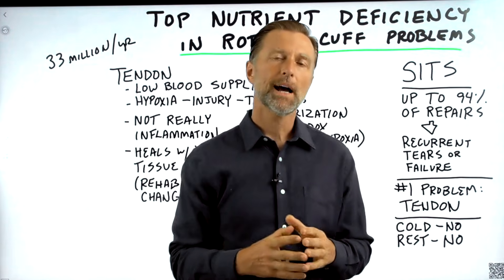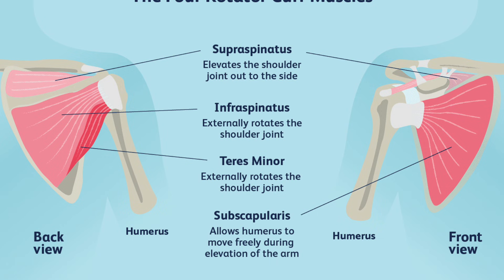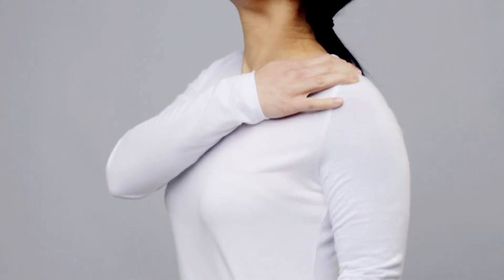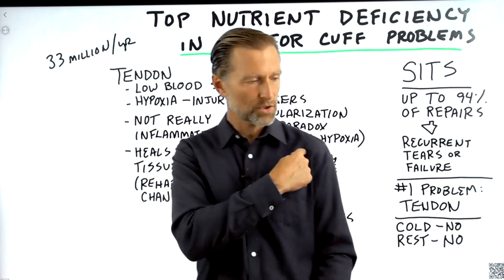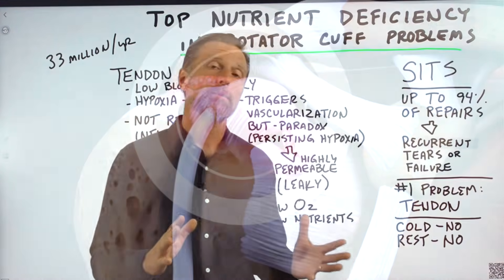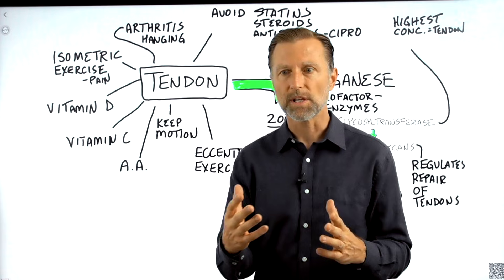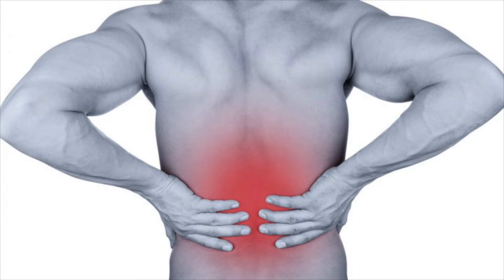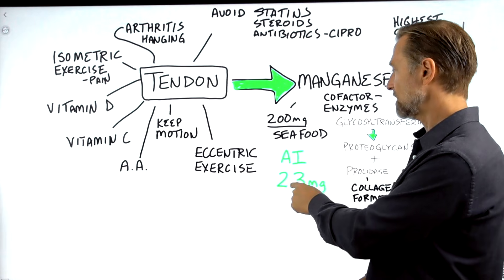The Top Mineral Deficiency in Rotator Cuff Repair / Pain / Tears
If you have this mineral deficiency, you’re going to find it difficult to strengthen and repair your rotator cuff. Find out more.

0:00 Introduction: Rotator cuff repair
0:15 A deeper look at the rotator cuff muscles and tendons
4:10 Two things never to do for a rotator cuff injury
4:40 Natural remedies for a rotator cuff injury
5:50 The top mineral for rotator cuff repair
7:00 The best source of manganese
8:18 Learn more about inflammation!

Let’s talk about the top mineral deficiency in rotator cuff injuries and a lot of other joint injuries. Up to 94% of rotator cuff treatments don’t have a great success rate and require more treatment over time.

The majority of rotator cuff problems are related to the tendons, not the muscles. There are some natural things you can do to maximize the strength of your rotator cuff, but unfortunately, it will likely never be 100% again.

Two things you should never do for a rotator cuff injury are:
1. Apply cold to the injury
2. Rest the injured area

What to do for tendon rehab and rotator cuff repair:
 • A hanging stretch (for arthritis with no tear or trauma)
 • Isometric exercises
 • Get plenty of vitamin D, vitamin C, and amino acids
 • Keep moving on a regular basis
 • Eccentric exercises
 • Get plenty of manganese

The most important nutrient for your tendons and rotator cuff repair is manganese. A manganese deficiency can slow down the repair of your tendons. Manganese is essential for strengthening your tendons and ligaments.

The best source of manganese is shellfish. If you’re going to take a manganese supplement, consider taking about 200 mg for around a month and then try to get it from your diet.

I hope this increases your awareness of the top mineral deficiency involved in rotator cuff injuries and repair.